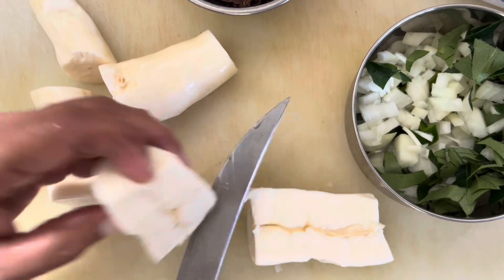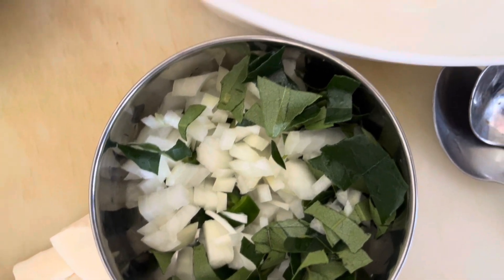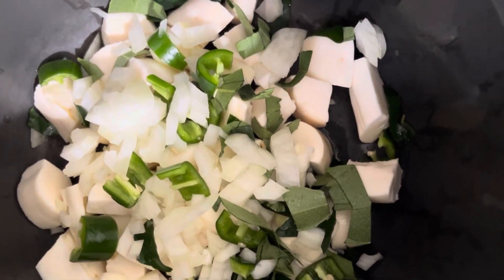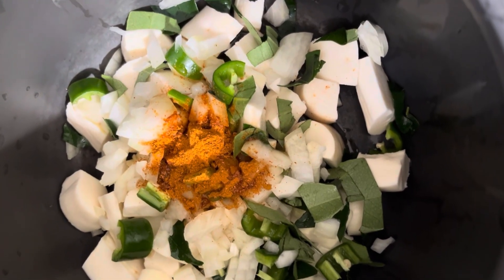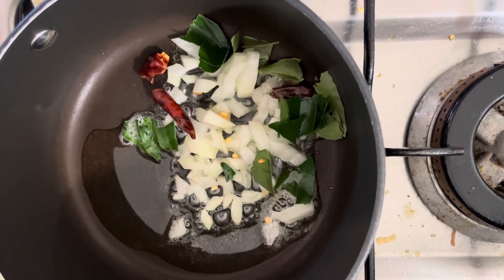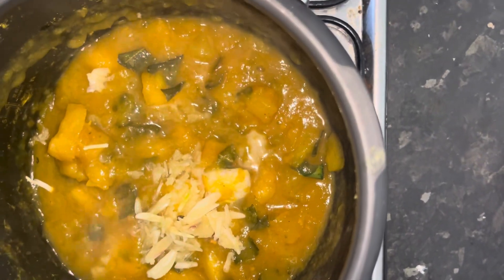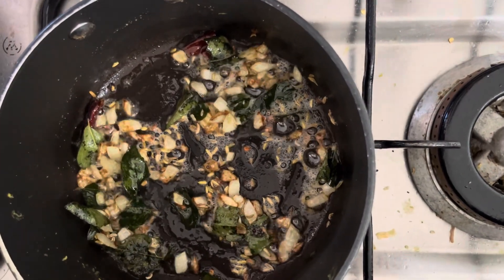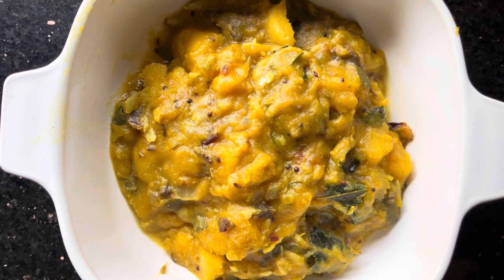Cassava Spicy Curry Combined with Biltong Shavings. Aromatic, Colourful and Tasty